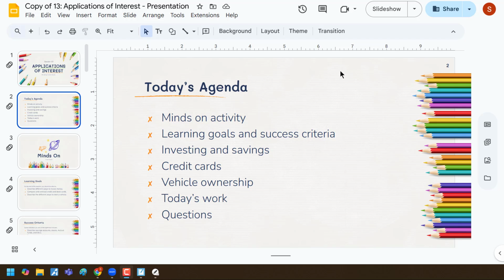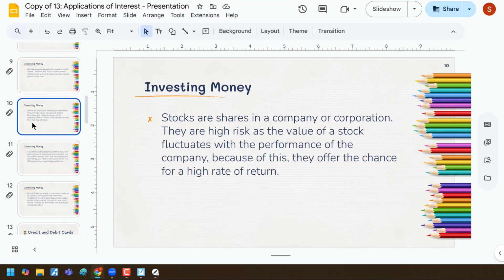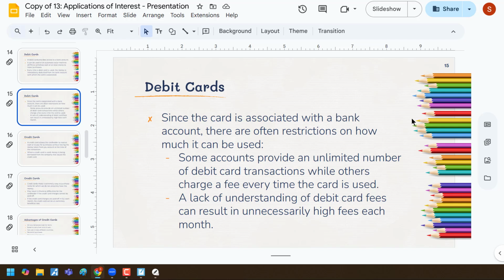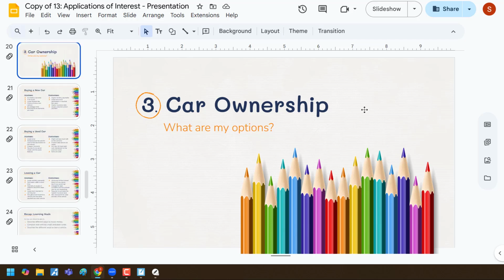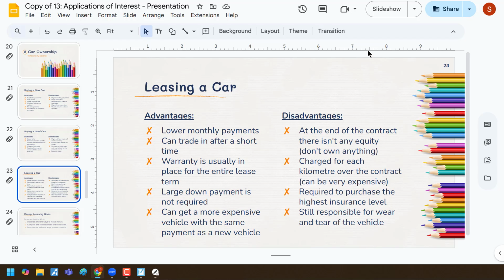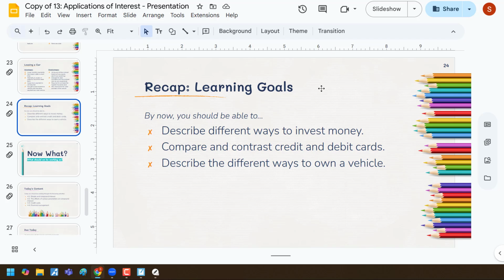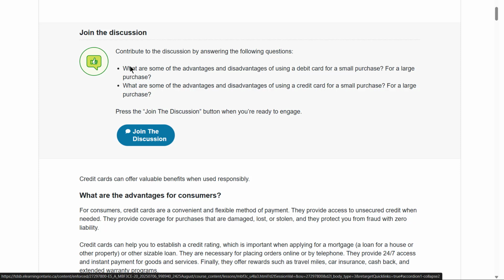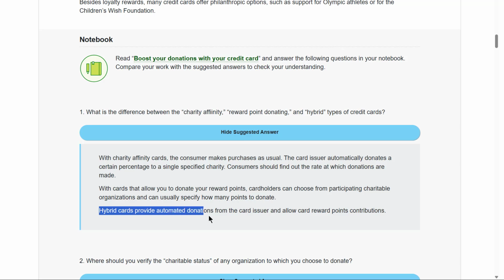MBF3C Grade 11 College Math Day 13 part 1